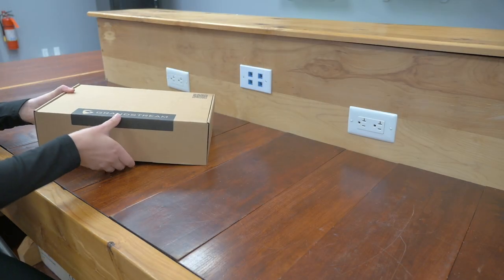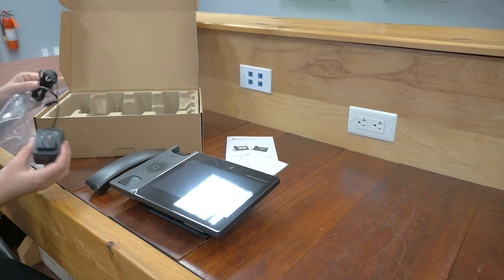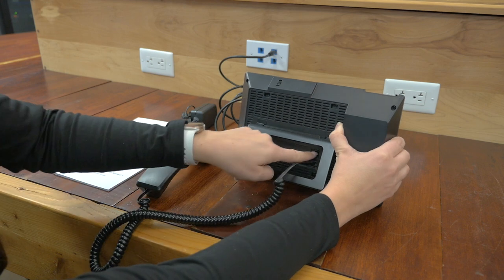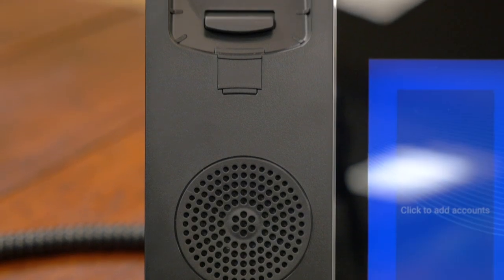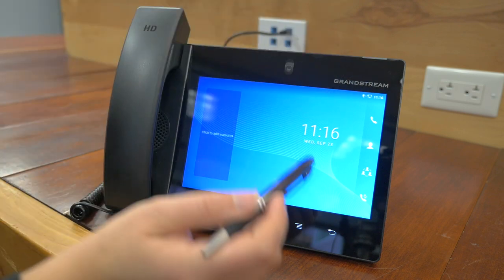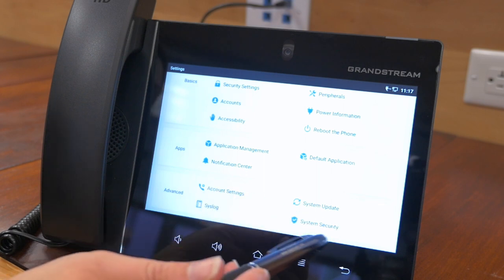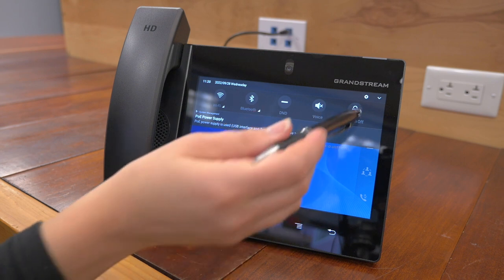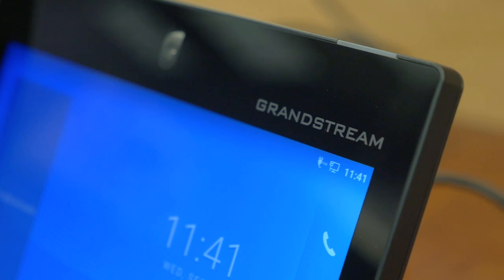Grandstream GXV3480 IP Video Phone for Android Unboxing | VoIP Supply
The Grandstream GXV3480 IP Video Phone for Android is one of the newest releases from Grandstream Networks! In this video, we'll unbox, set up, and run through this intuitive phone's features and functionality. This phone is designed for all employees, from executives to office staff, and even remote workers!

Become a Grandstream Reseller today!

Mary Cheney:
Hey everybody. It's Mary Cheney, Marketing Manager here at VoIP Supply, and today we're going to be unboxing Grandstream's GXV3480 IP Video Phone for Android.
Okay, so let's unbox it.
Here is the phone. Here's the handset. I will say, taking this handset out, it is nice and sturdy. This is really nice, it's to clean the screen. It's a little nice, added bonus. Here's the power supply, that's in the box. We've got our cable and our handset cord. Okay, and that is everything inside the box, so let's power it on.
Okay, so we're going to start putting this together. One really cool feature, that I wanted to show you was the stand, it comes out and it's super flexible. So, you can kind of set it and adjust it, to what you like.
So, we'll let this power on, and then we'll talk about some of the awesome features. The GXV3480 IP Video Phone for Android, combines a 16-line IP video phone, with a multi-platform video conferencing solution and the functionality of an Android tablet, to offer an all-in-one communications solution. The phone features an 8-inch touch screen, 2 Megapixel camera, dual microphone, dual Gigabit ports with PoE and PoE+, HD audio and HD video, and it's integrated with WiFi 6 and Bluetooth 5.0. It also runs on Android 11 and offers instant access to hundreds of thousands of Android apps. By combining a state-of-the-art IP video phone, an advanced video conferencing solution, and the functionality of an Android tablet, the GXV3480 offers businesses, throughout the world, a powerful desktop communication and productivity solution.
All right, so let's explore this phone a little bit. There is a wall mount available for this model, but it is sold separately. One of the neat features, right off the bat, is this camera here, so you can adjust this, at different angles, but it also gives you the ability, to turn it completely off.
Okay, so up here we've got our message indicator light.
You can do your video call or audio call. You can add accounts straight from here and back to our home screen. You can add key accounts here. Here are some of our apps. We can go into some of the settings here. You have your account status and your WiFi hotspot. This is where you can get into all the details.
If you don't like the brightness, you can play around with that, here. You've got your date and time.
You can invite them to join a video call, right from that screen there. Here's where you can see your call history, conference calls, incoming, outcoming, and missed calls. And again, this is just like your Android-based phone. So, you can go in here and you can download apps. You can do presentations right from the phone. You've got your calculator and programmable keys.
If you need to quickly get to the WiFi or Bluetooth or do not disturb, if you want to mute the phone, you can do it all by just swiping down here.
Here, you can set up a couple different wallpapers. It's kind of neat. There are a couple pre-programmed ones, so let's just stop that. But if you have your own pictures, that you want to add, you can do that too. So, you can see it's a really nice, vibrant display.
And there you have it. Okay, so that concludes our unboxing of Grandstream's GXV3480.
I had a lot of fun playing around with this phone. It's super intuitive. The display is very bright, as you can see. The camera was easy to play around with. I would highly recommend, trying out this phone. I do give this phone two thumbs up. It gives you everything that you need, for working from home or a hybrid environment, from video conferencing, the Bluetooth to WiFi, you've got a hotspot on this. It really is everything that you need, to work efficiently.